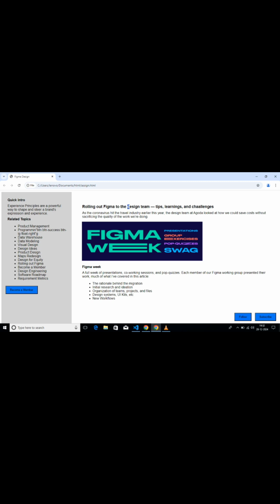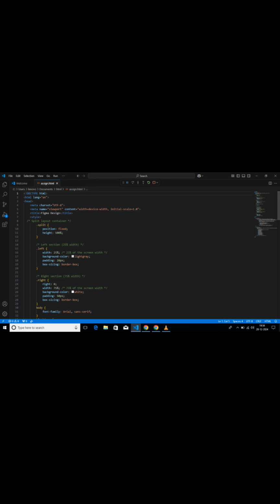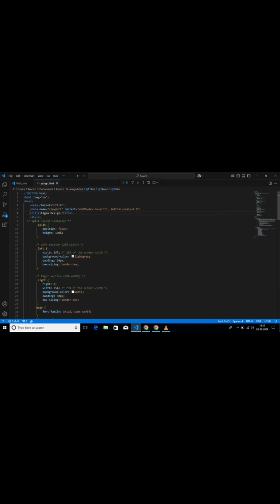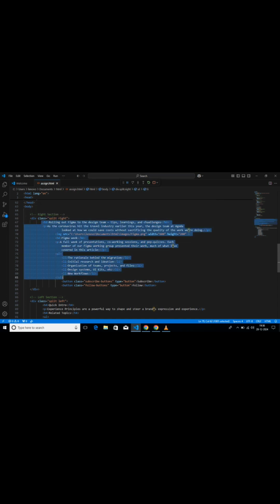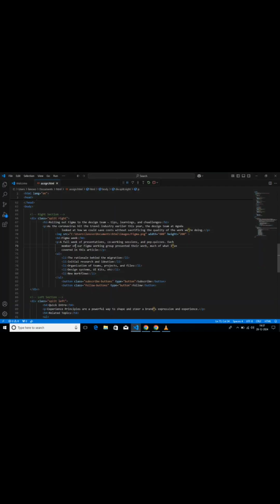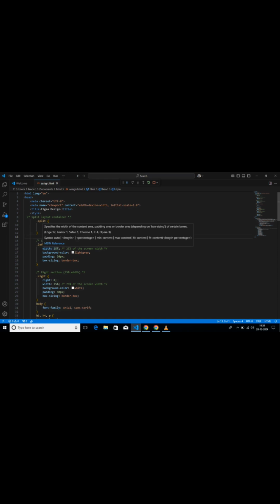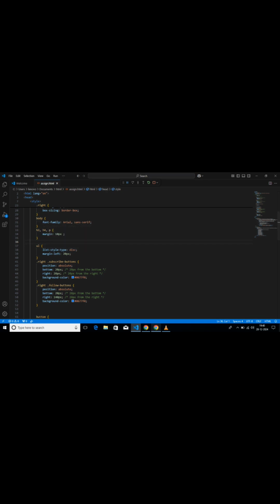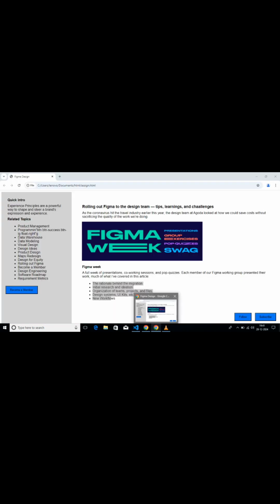Create a web page using HTML and CSS tags.